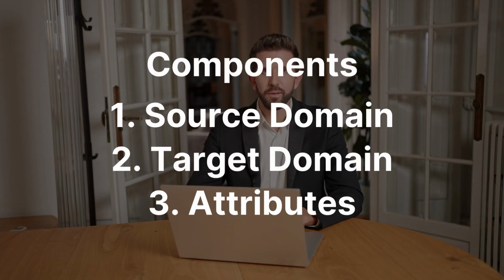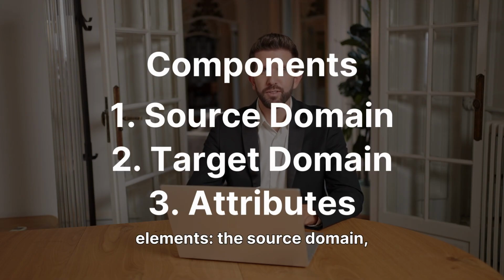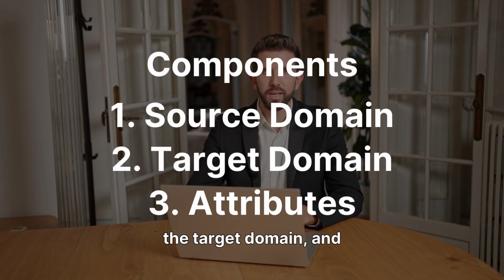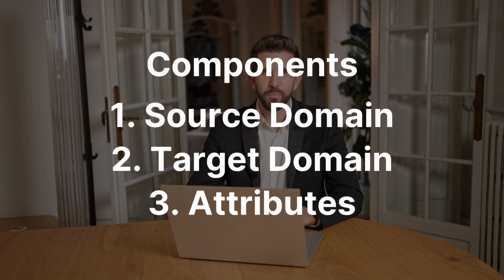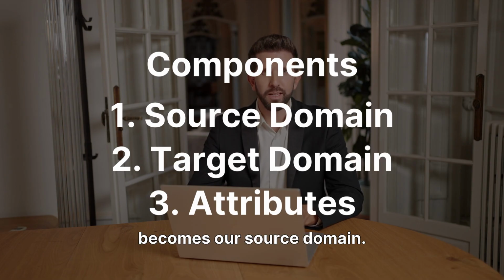Did you know zero-shot AI can solve tasks it’s never seen before—without any training examples?